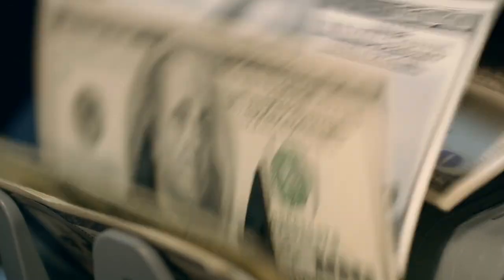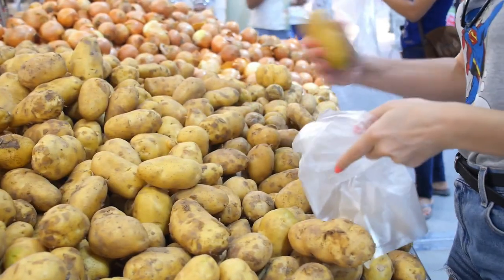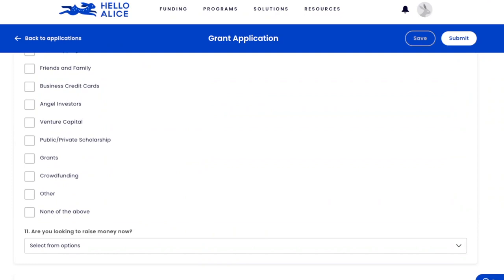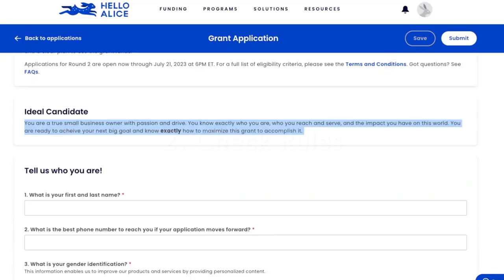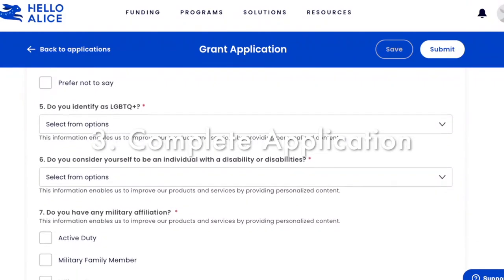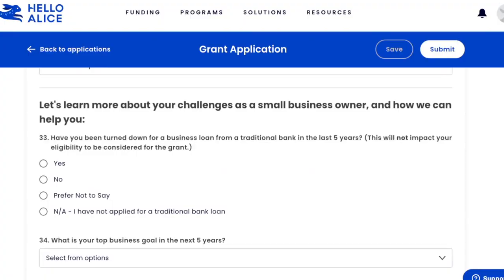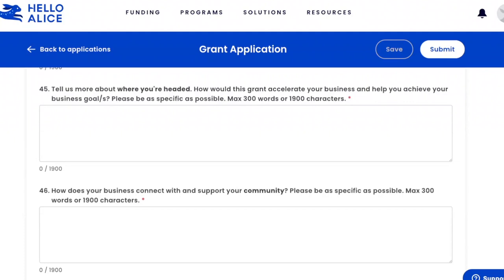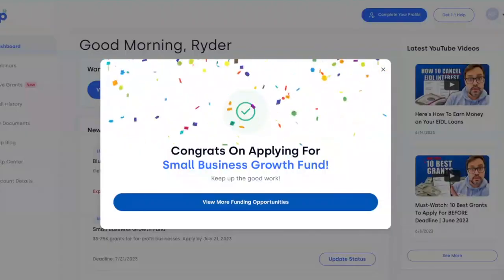$25k Grants You Can Apply To Quickly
📌 Are you planning on applying? Which questions stand out? Here's the link to apply Here's the Skip $1k grant for this month And if you want 1-1 help, go check out

In this video, Ryder talks about this great corporate-backed grant opportunity of $5k to $25k grants. This grant program, also put on by Hello Alice, has the next deadline coming up in July, and the best part is these grants are open to nearly everyone. Ryder goes over the 3 steps to quickly applying. Plus get help if you'd like as part of the Skip community!